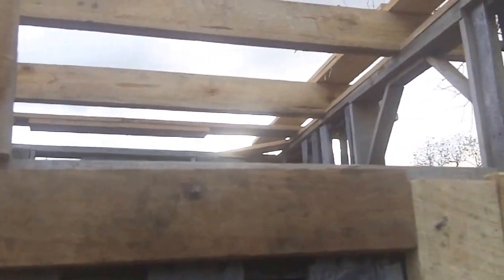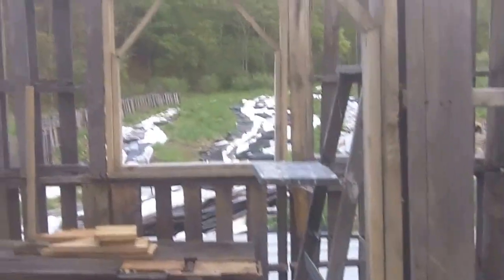5.108.1 First Structural Trim Goes on a Pallet Hut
Frank shows how he intends to use his trim as structural members in his pallet huts.